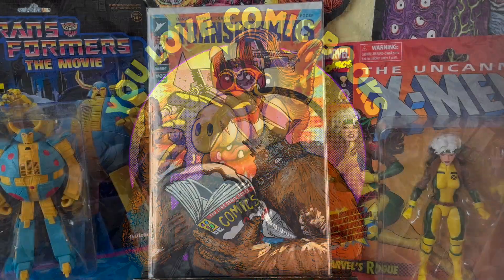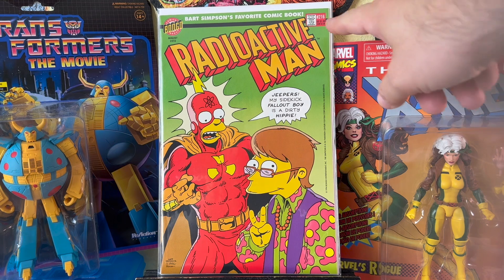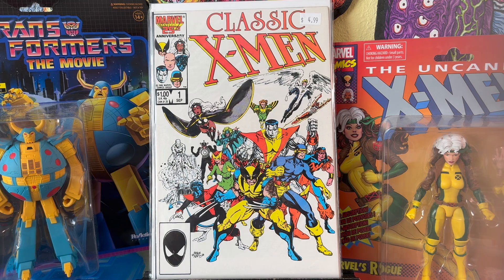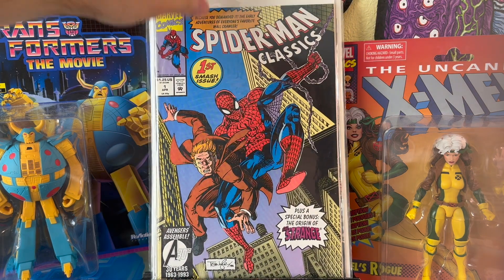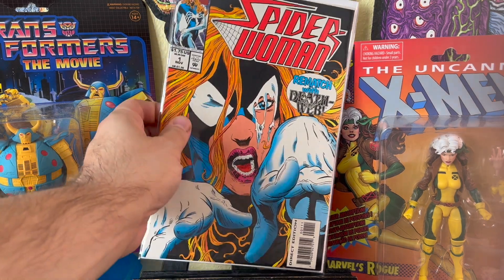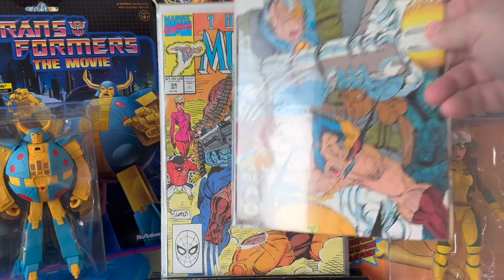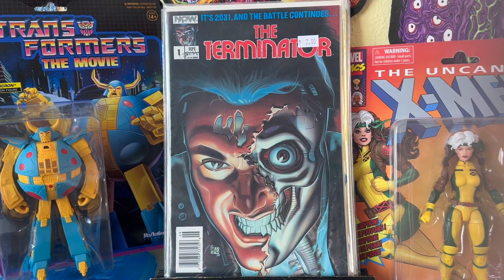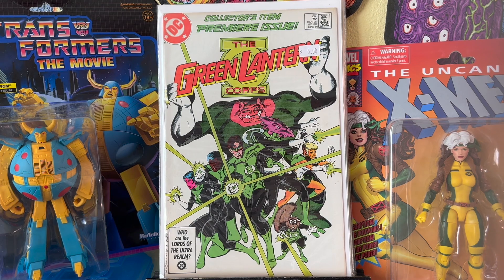Comic Book Convention Haul Part 2! What Did I get? You Love Comic Books #101 11/20/2023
It's the 101st episode of You Love Comic Books. It's part 2 of my recent awesome comic convention haul. What Books did I get? Watch to find out.